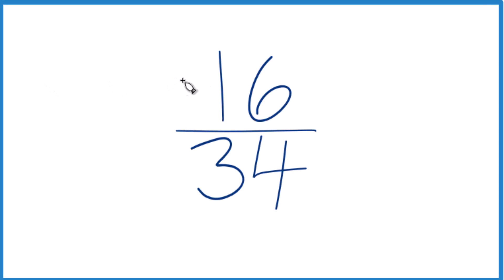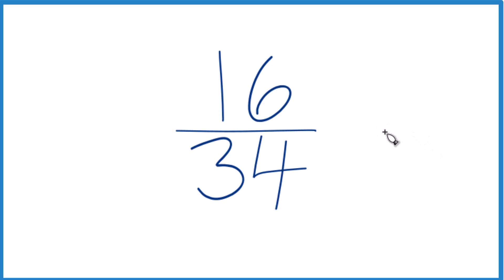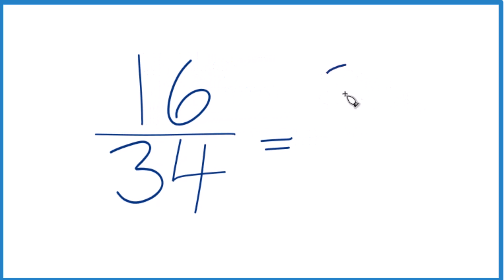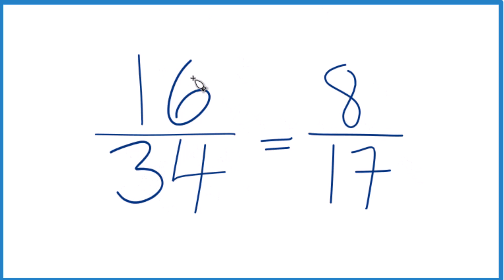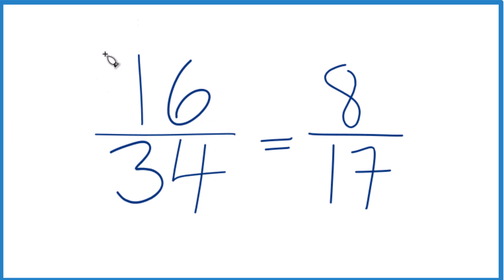How to Simplify the Fraction 16/34